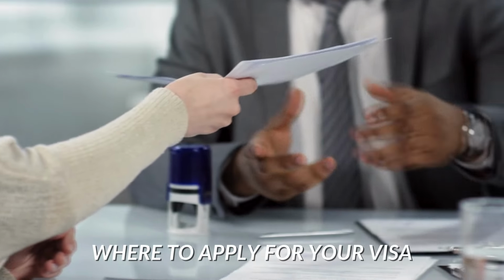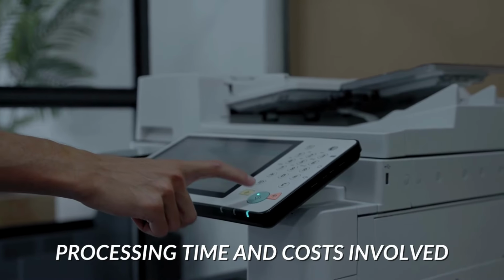South Africa: Applying for a Short-Term Work Visa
Learn how to apply for a South African Short-Term Work Visa, also known as the Section 11(2) Visitors Visa with Work Authorisation. This step-by-step guide covers eligibility, required forms, documentation, visa fees, and processing tips for those working in South Africa for up to 90 days. Stay informed and avoid delays in your visa application process.

Stay updated on Immigration News from Africa and abroad by signing up for our newsletter here: